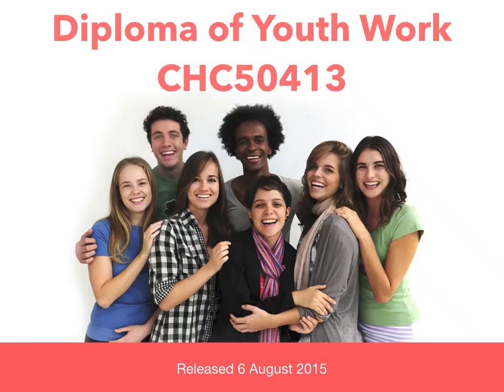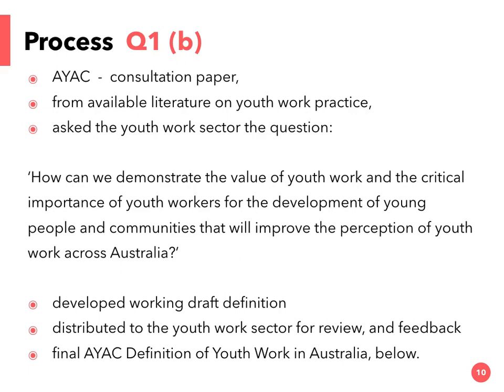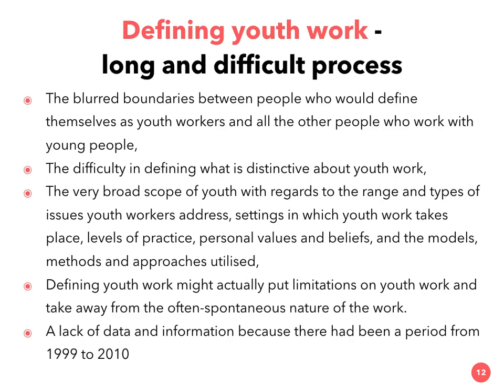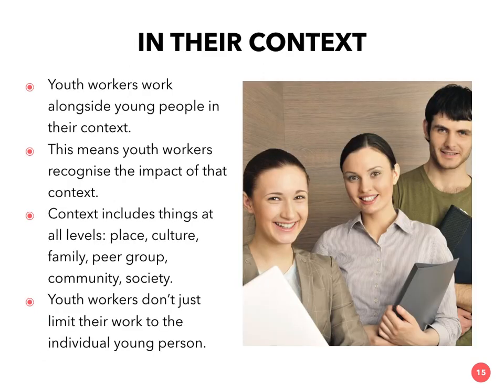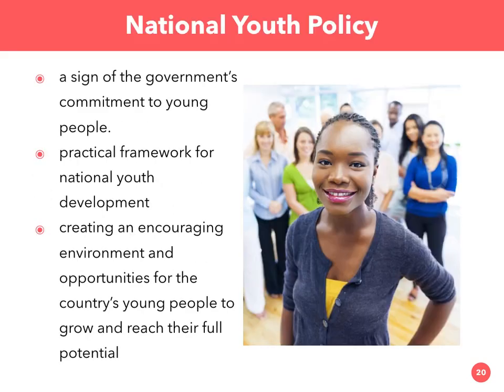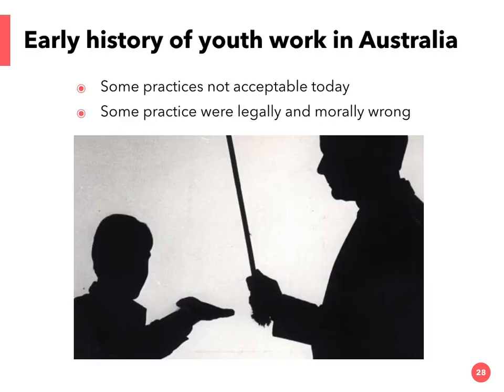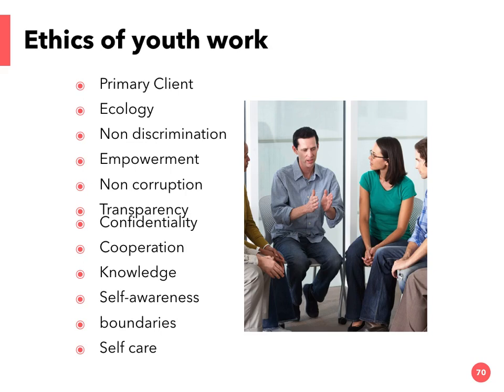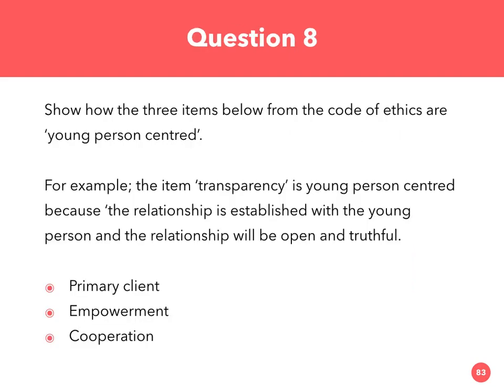Unit18 first v2 MPEG